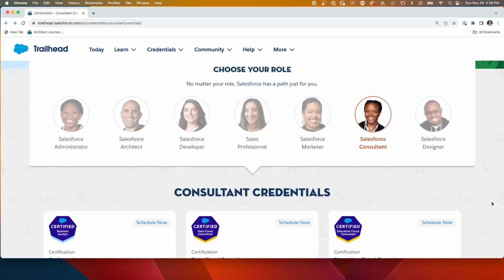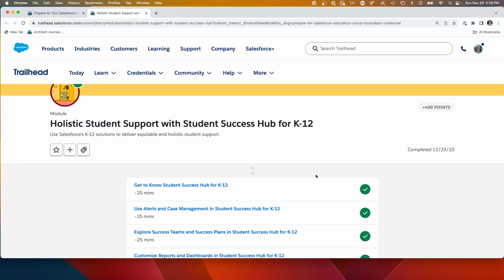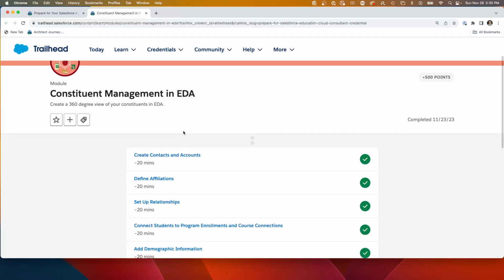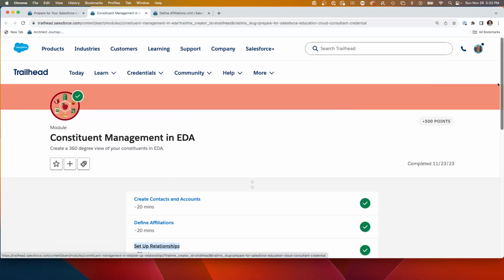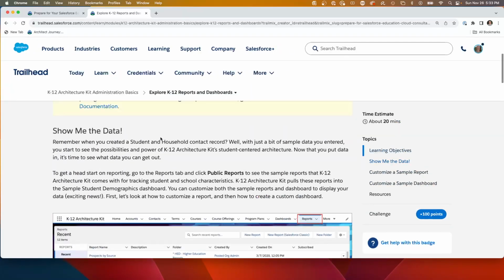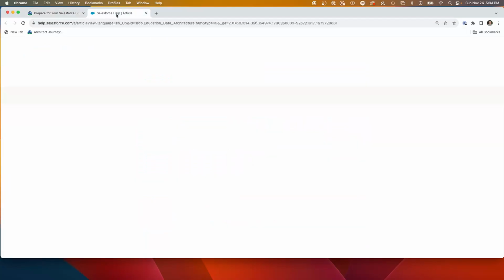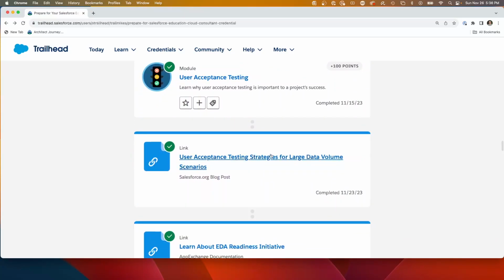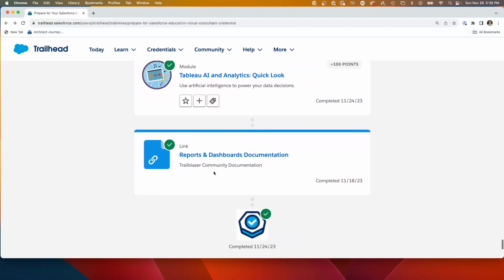Architect Insight/Lens: Salesforce Education Cloud Consultant Certification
Today I dive into the Education Cloud Consultant Certification.  I have worked on multiple Higher Education Clients in years past, but with custom data models.  It was interesting to see how far this product has come.

Additionally, the K-12 functionality was interesting.    So much functionality that can support the schools.

Good to learn and see how much Salesforce can support Education.

This video is in the Certification Safari Series

STA 11.5